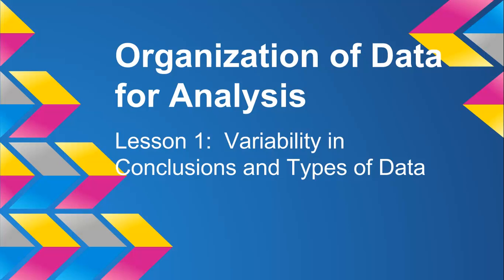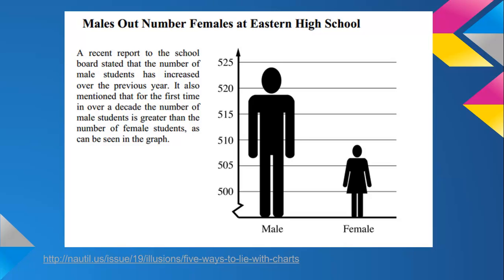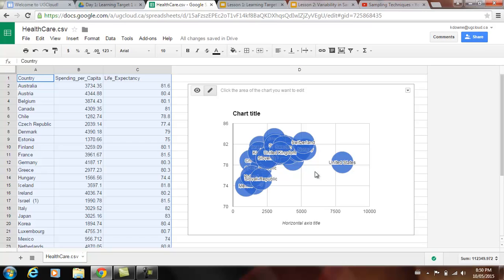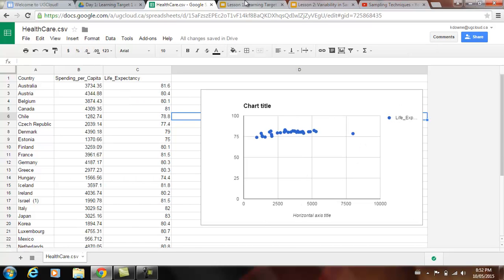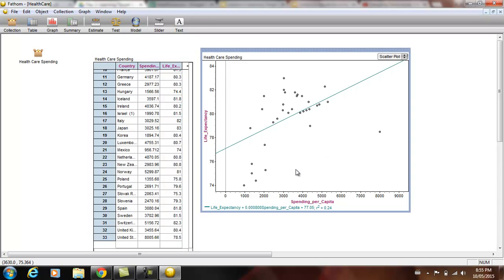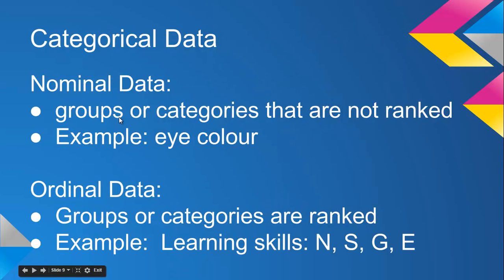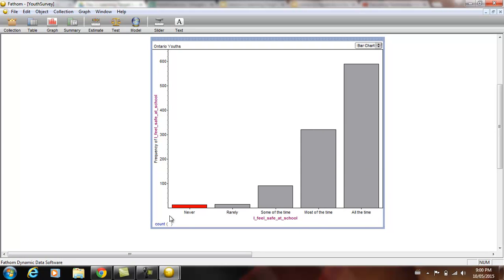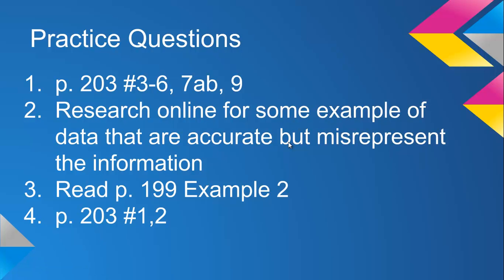Variability in Conclusions and Types of Data